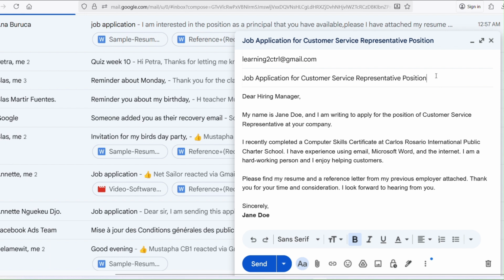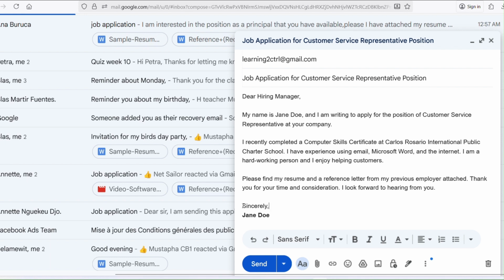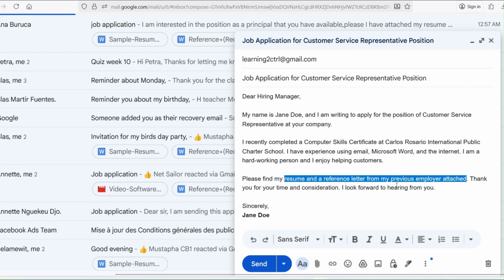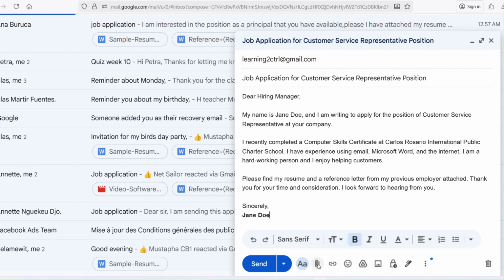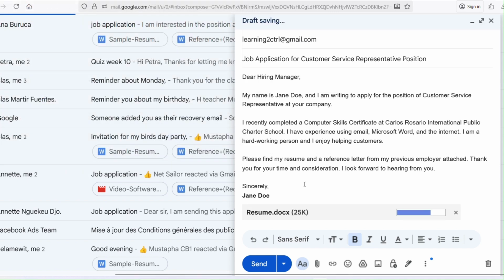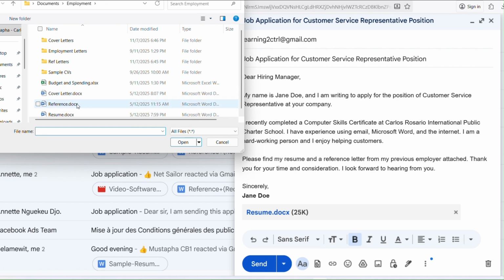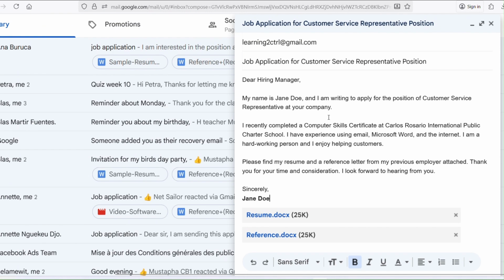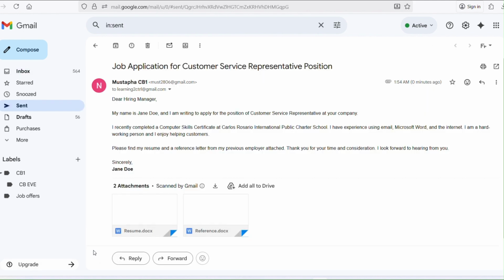Attaching files to an Email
Learn how to properly attach files to an email after composing your message. By the end of this step-by-step tutorial, you will master email attachments with confidence!